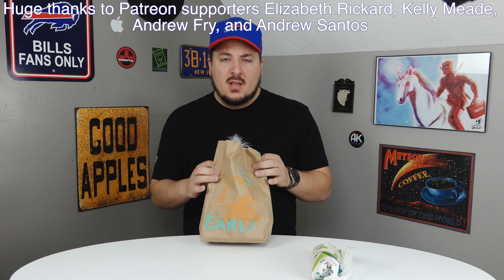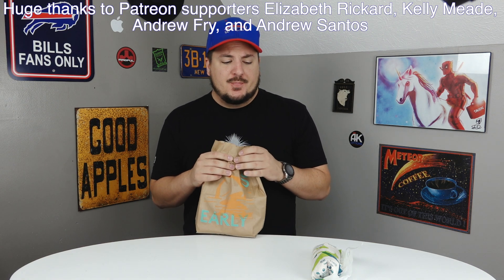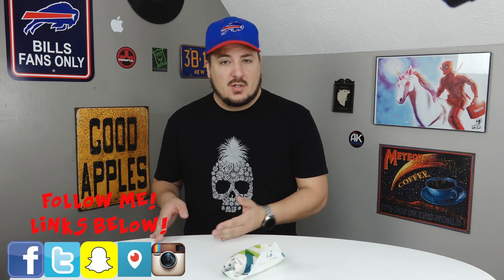Taco Bell's Reaper Ranch Fries Burrito! - Food Review!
How do you top a favorite like Taco Bell’s Nacho Fries? How about turn up the heat and slap on some meat? That’s what we did when we were challenged to one-up America’s favorite fries and came up with the Steak Reaper Ranch Fries Supreme. Though it wasn’t that simple—we took some nuance with it, of course.

SOCIAL MEDIA!